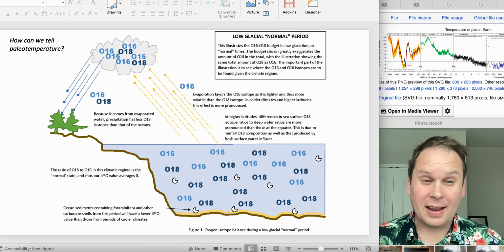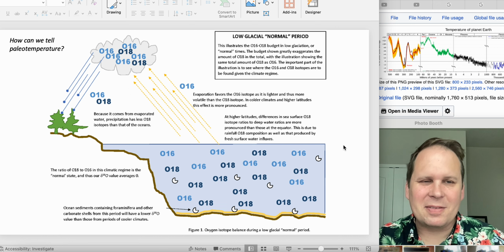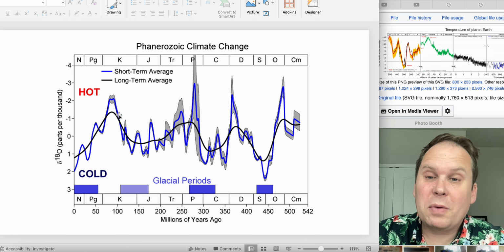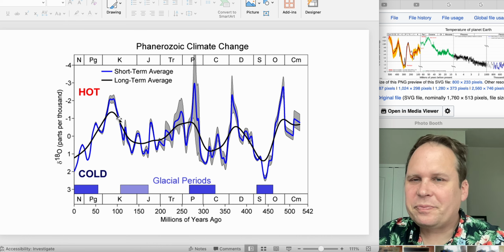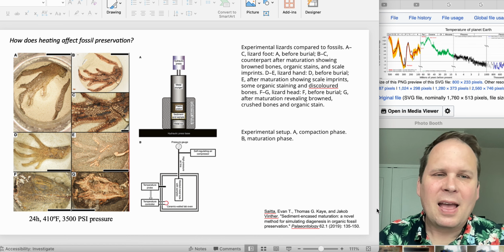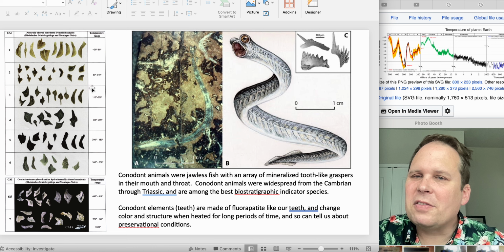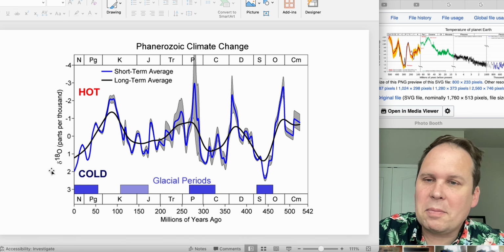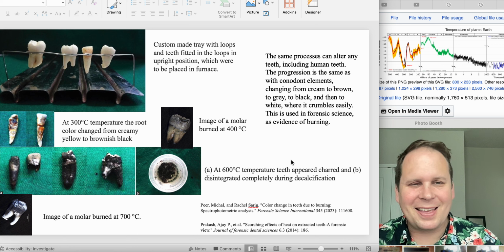Paleotemperature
Methods to learn about fluctuations in global temperature, and the effects that has on organisms.